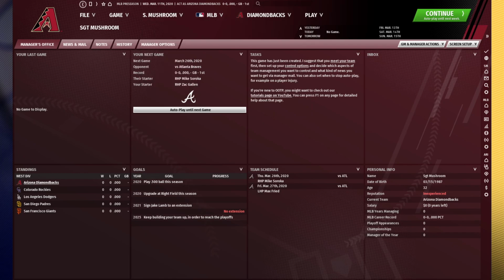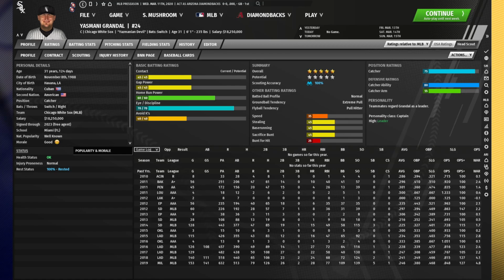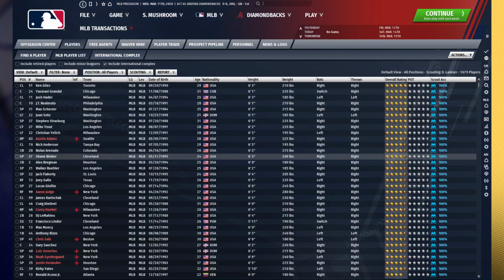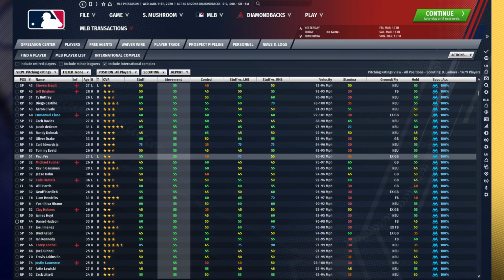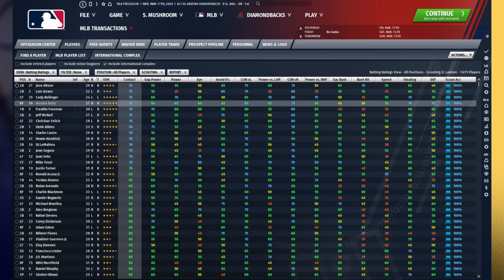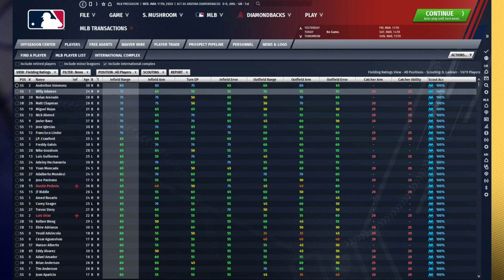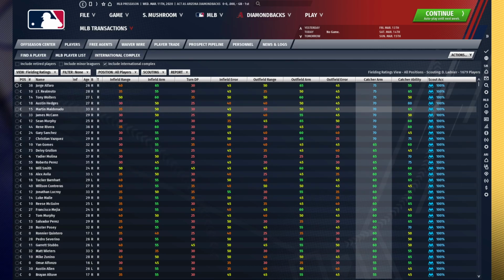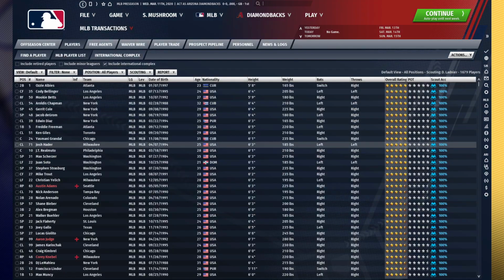Evaluating Your Players- How to Determine How Effective A Player Will Be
One of the greatest misconceptions you can have as an OOTP player is that the overall rating tells you all you need to know about a player. It doesn't. So what should you use and what should you avoid when looking through players? I break down my strategies in this video.